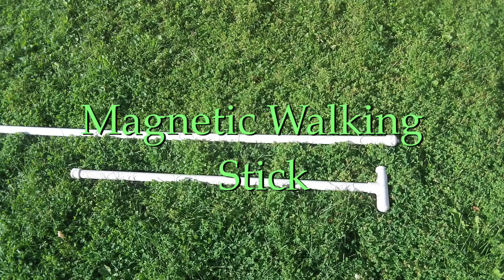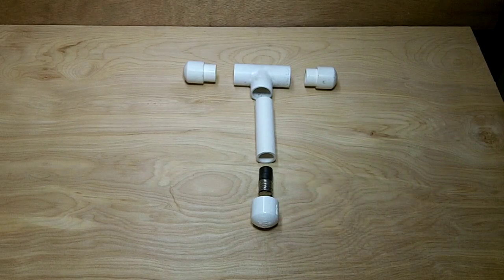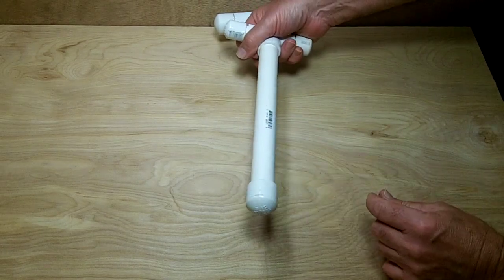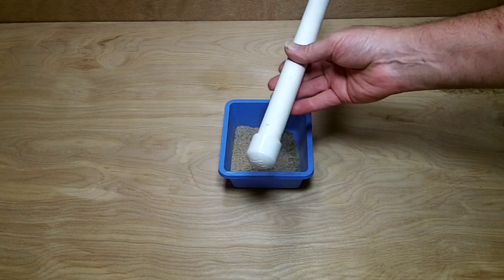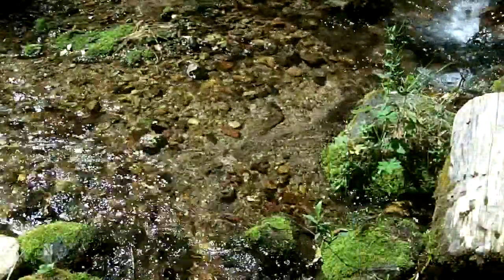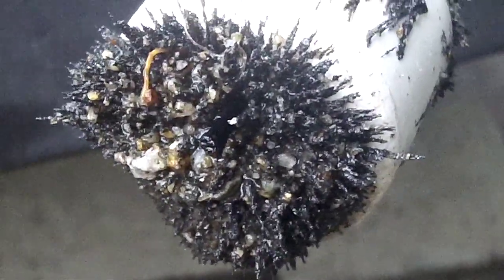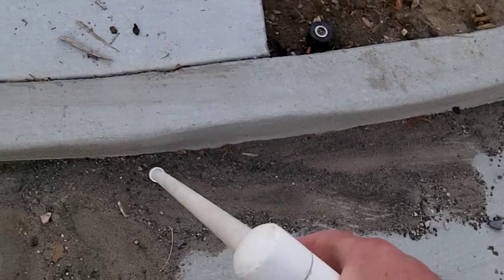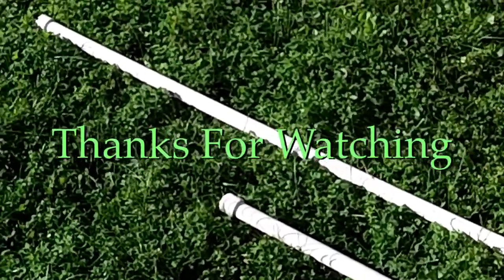MAGNETIC BLACK SAND WALKING STICK and PROBE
I have had several people asking how I made my magnetic walking sticks and so I thought I would do a short video to show them how I do it. This is part of a bigger project I am working on and when I get some more research done I will make a better video.
Gold is usually accompanied by black sand and magnetite and my question was, If I found a heavy concentration of magnetite would gold be in the same area? So I built these hiking/walking sticks to check out material as I am hiking and checking out new areas to prospect. So far I have found a number of streams that looked very promising but I found no magnetite and no gold as well. When I did find good concentrations of magnetite I found gold about 60% of the time. It has been an interesting project but I'm still doing a lot more research on it to see how feasible it is.